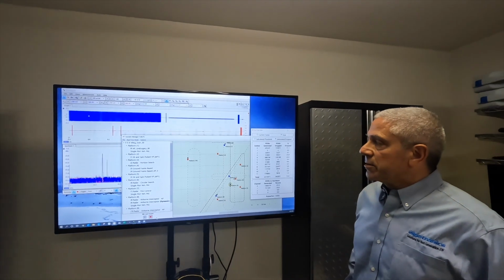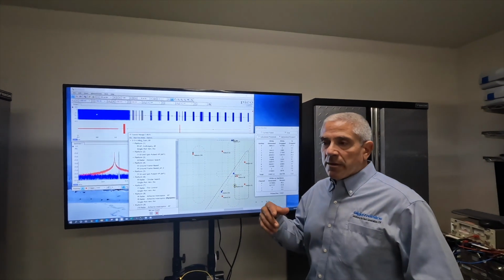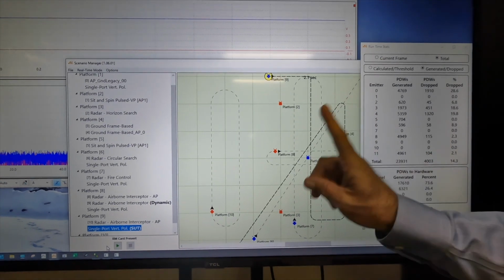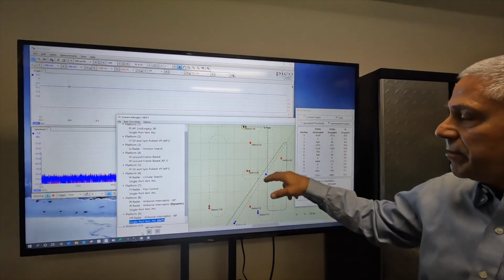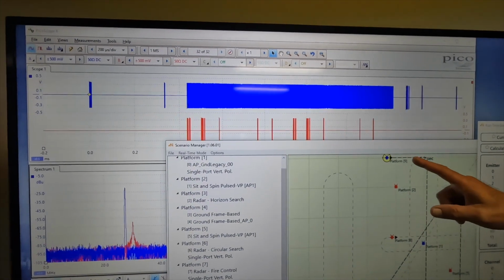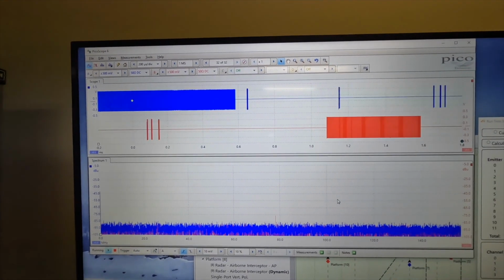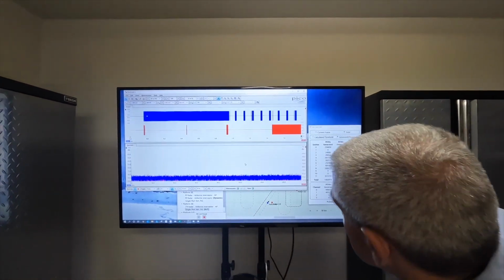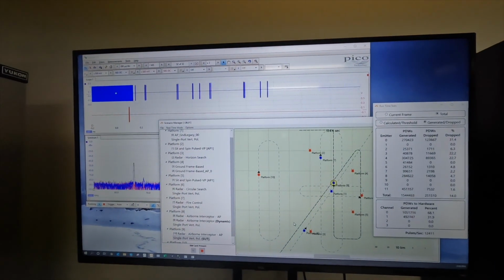Giga-tronics TEmS Talks #1 with CTO Armand Pantalone, Threat Emulation System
Welcome to the First of our TEmS, or Threat Emulation System, Talk! Here we'll show an overview of TEmS while it runs a scenario and the features that are provided by the TEmS system.